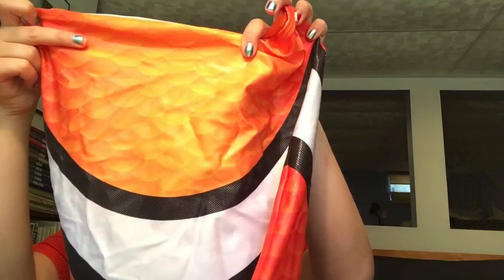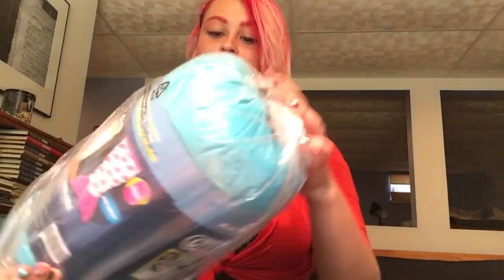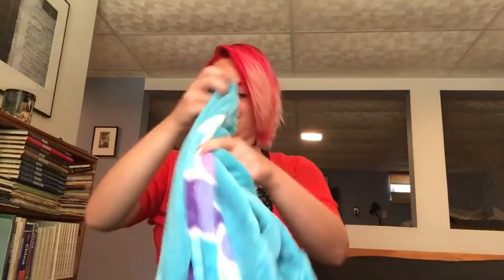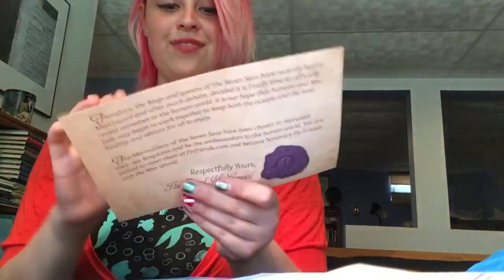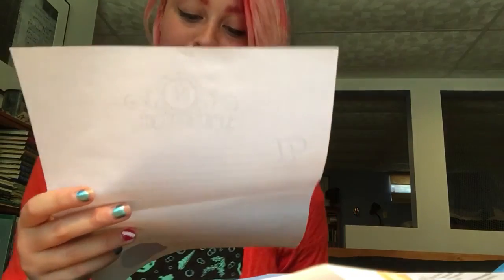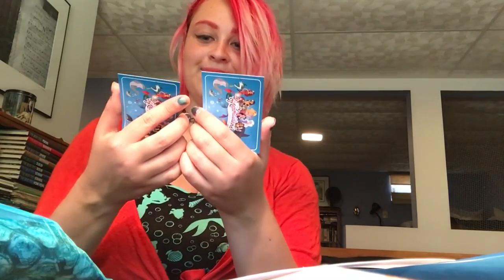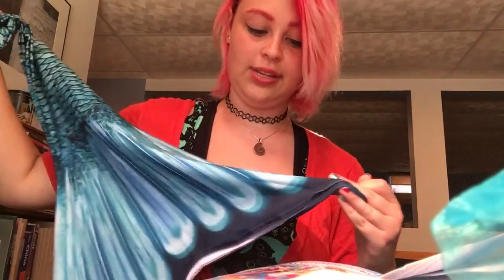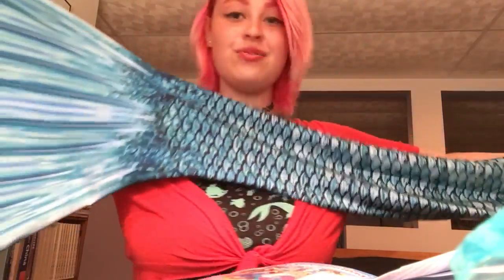Fin Fun Tidal Teal Unboxing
I got the new Fin Fun Mariana's Tidal Teal, the clownfish tail, and the cuddle tail for my dorm room-which is under the sea themed. (Sorry for the low-angle squish face.)